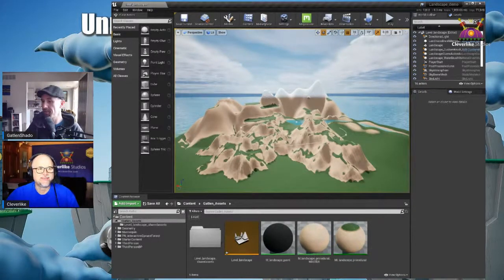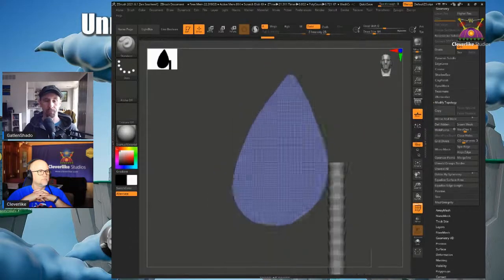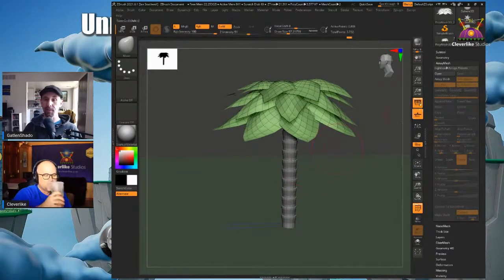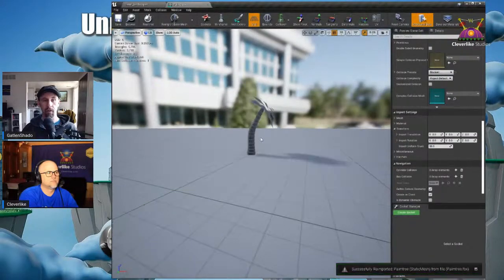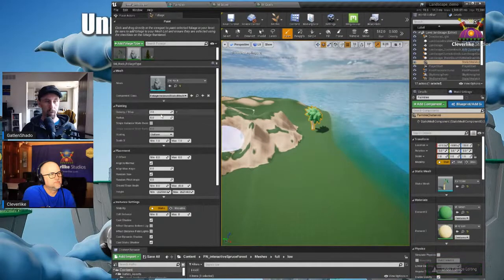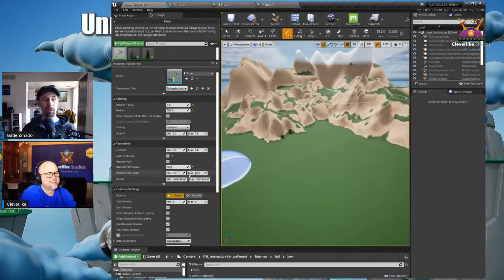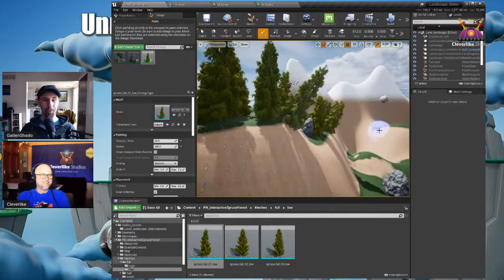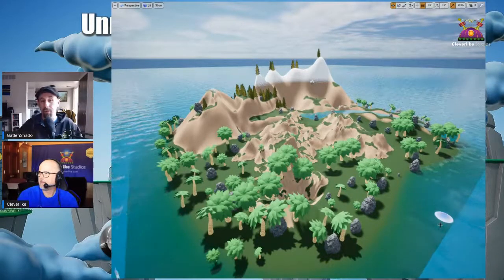Unreal Engine with GatlenShado - Foliage Tool and Bonus Zbrush Session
Learn about how to use the foliage tools in UnrealEngine. He will also be doing a quick demo on how you can use ZBrush to create a simple palm tree.